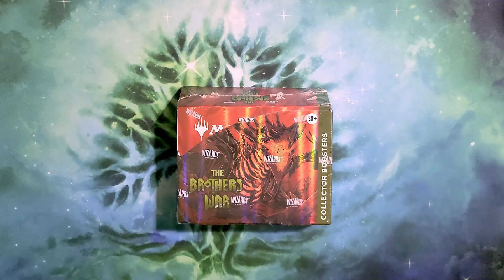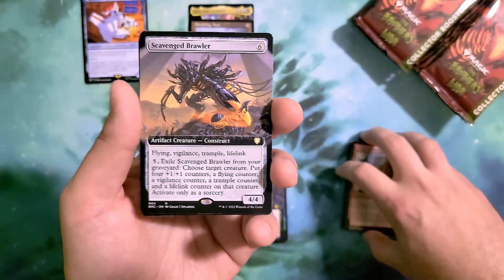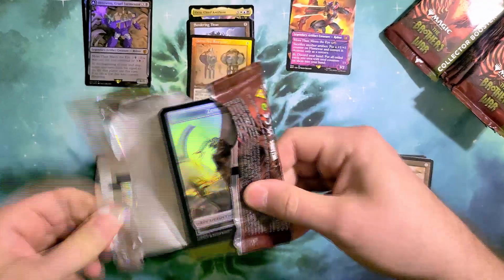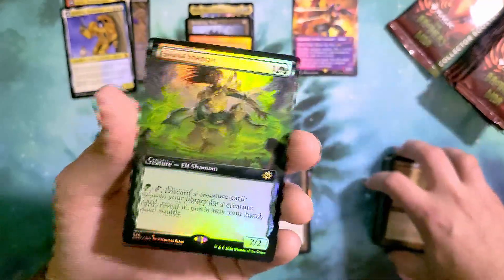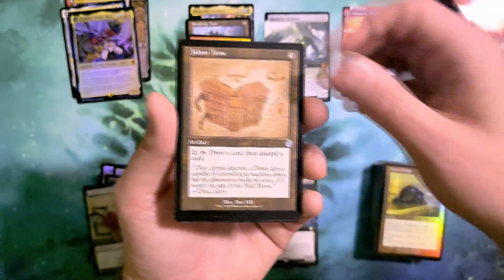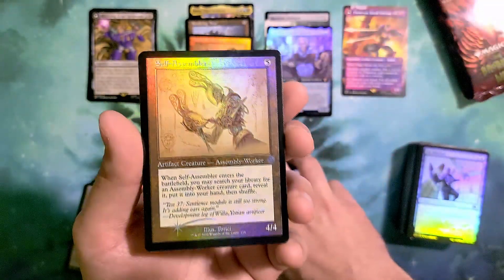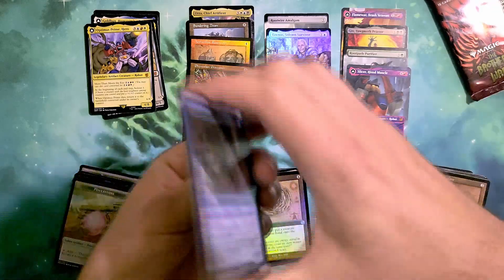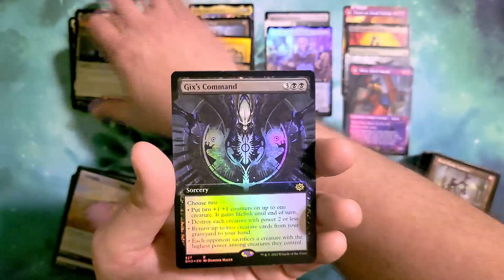The Brother's War Collector Booster Box